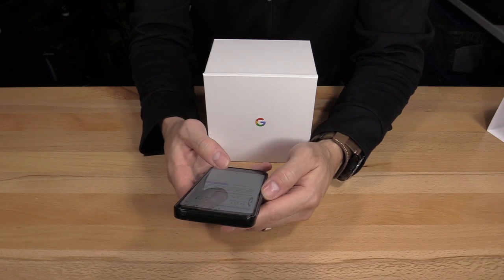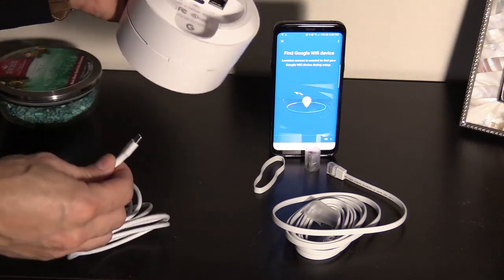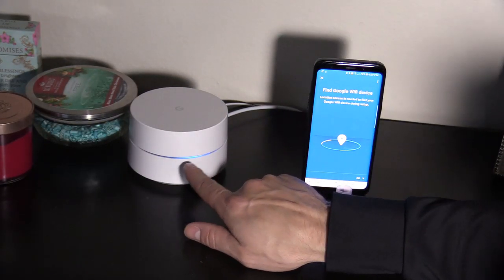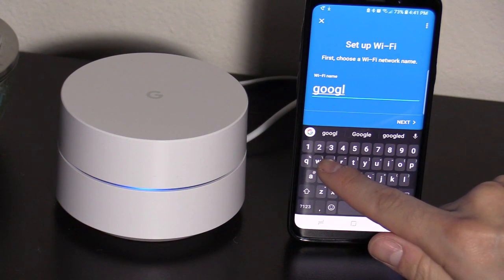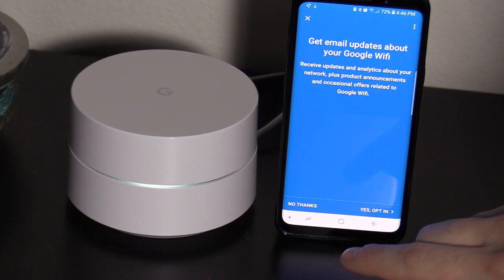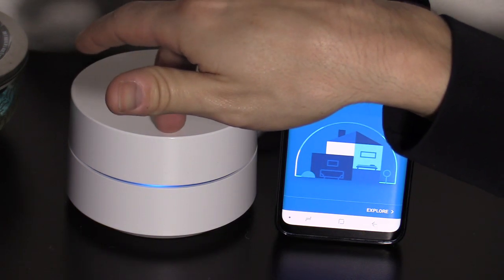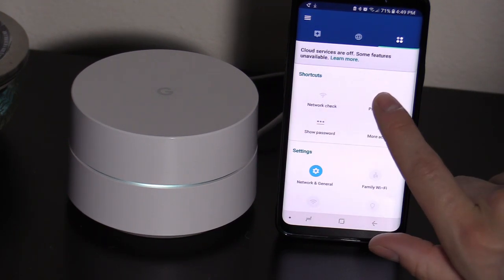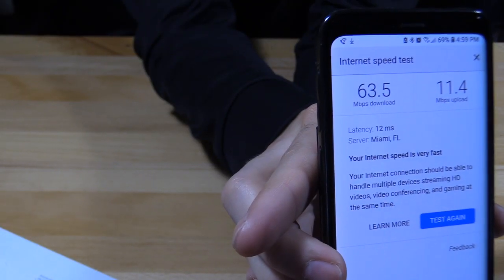HOW TO CONNECT AND SETUP GOOGLE WiFi WITH APP, INTERNET SPEED RESULTS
Google Wifi Setup, Google Wifi and Google Nest Wifi found here at Google Store
Google Wifi 3 pack for homes over 1500ft.
My Favorite Tech (links help the channel grow)